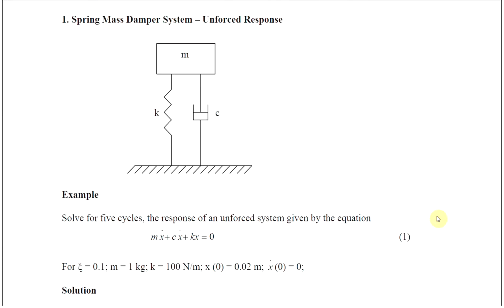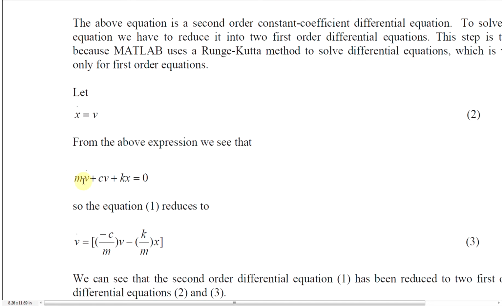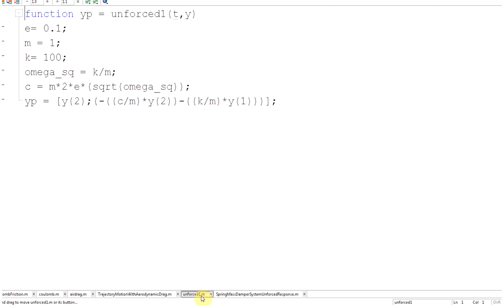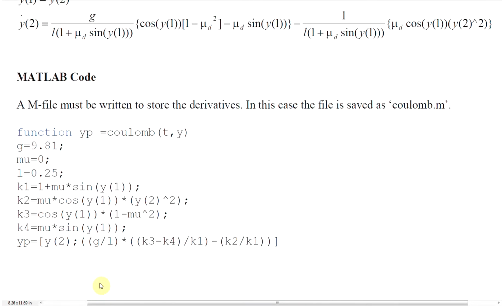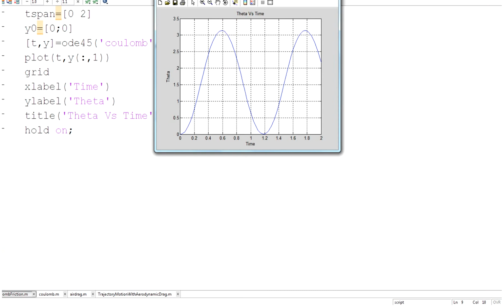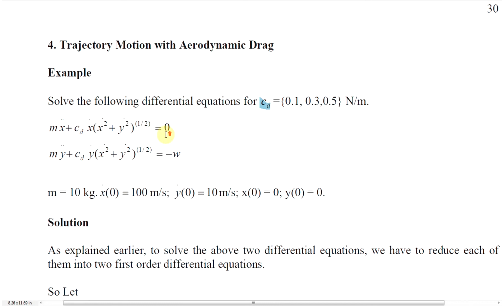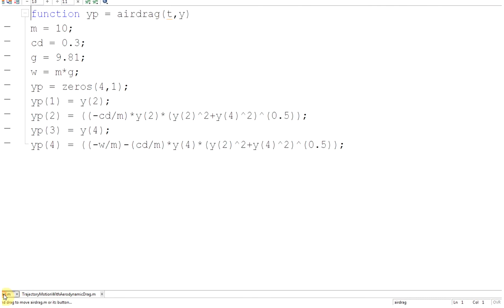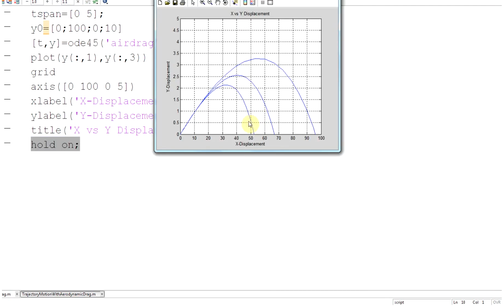Runge Kutta Second order problems solved for airdrag, coulomb, spring mass damper